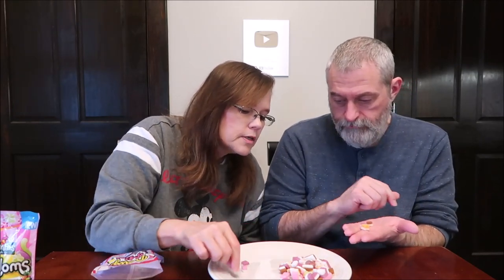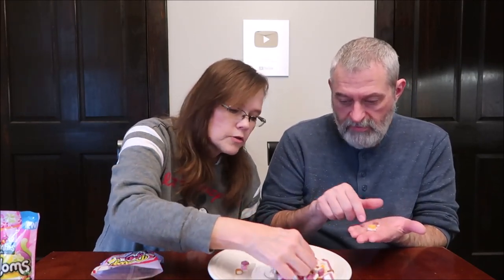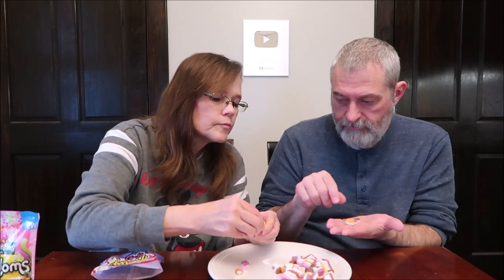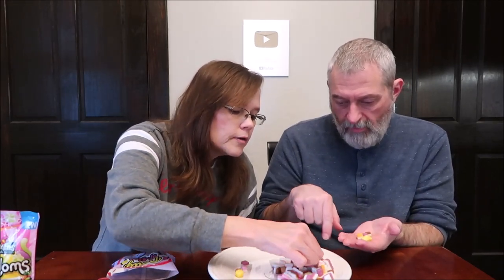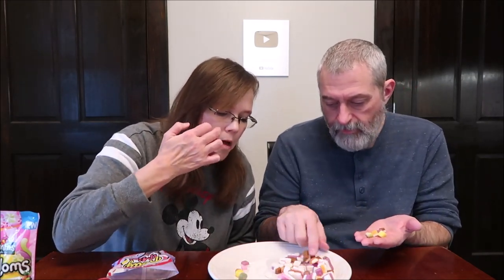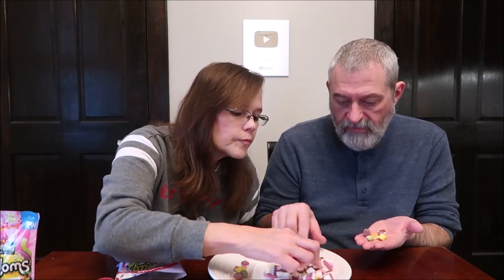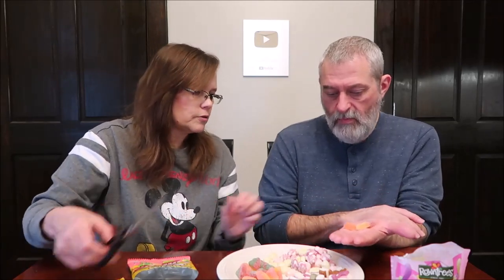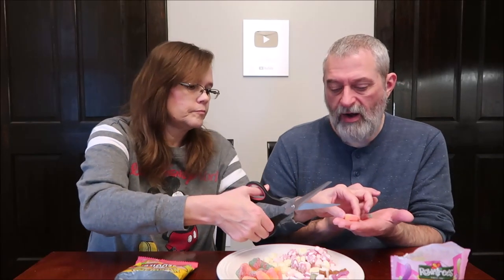WarHeads Wedgies, Rowntree’s Randoms Squidgy Swirls & Barratt Dolly Mix Review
This is a taste test/review of WarHeads Wedgies, Rowntree’s Randoms Squidgy Swirls and Barratt Dolly Mix.
* The WarHeads Wedgies were $1 at Dollar General. Flavors include Cherry Limeade, Pink Lemonade & Watermelon Punch. 5 pieces (30g) = 100 calories
* The Rowntree’s Randoms Squidgy Swirls were $3.59 at Jungle Jim’s International Market. Flavors include Blackcurrant & Yoghurt, Strawberry & Yoghurt and Apple & Yoghurt. 7 pieces = 54 calories
* The Barratt Dolly Mix was $2.69 at Jungle Jim’s International Market.